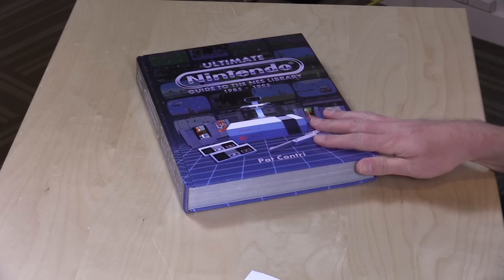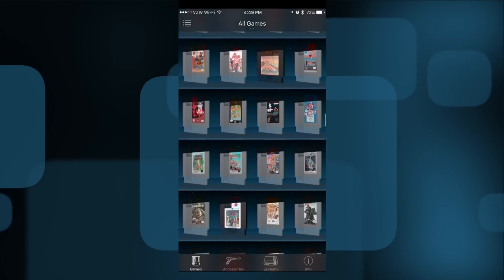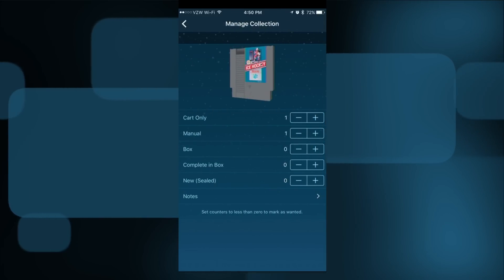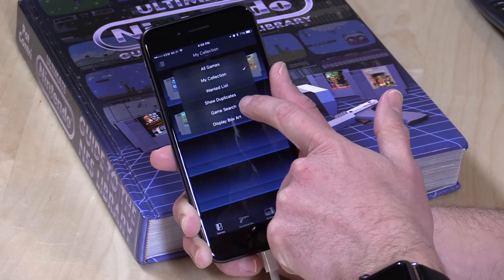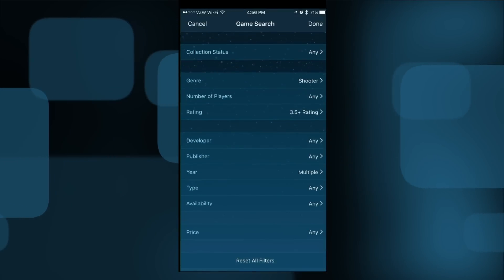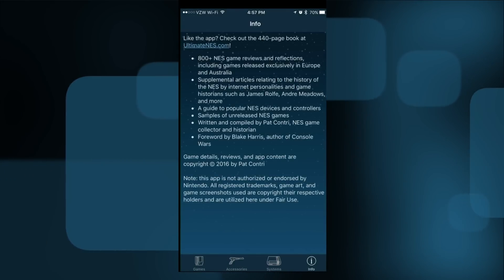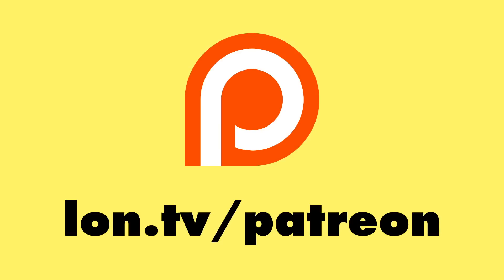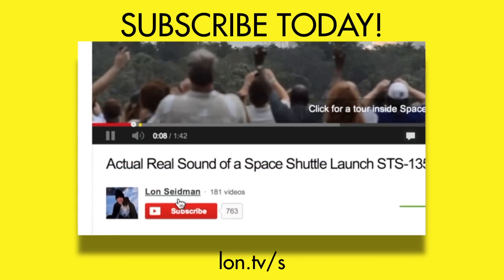App Gems: Ultimate NES App by Pat the NES Punk Review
The app includes all of the content found in the huge Ultimate Guide to the NES Book also by Patt "The NES Punk" Contri. You can see that video here: